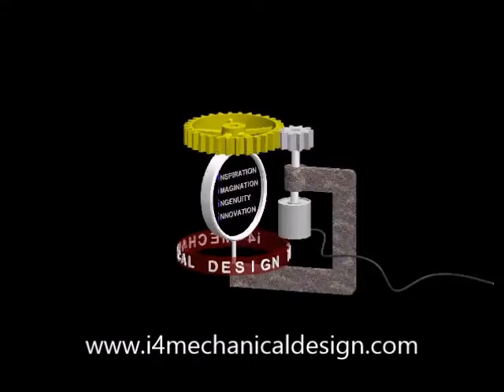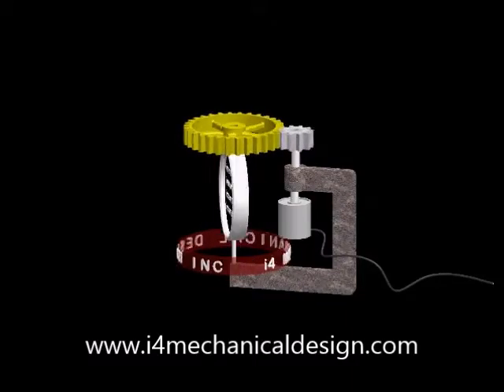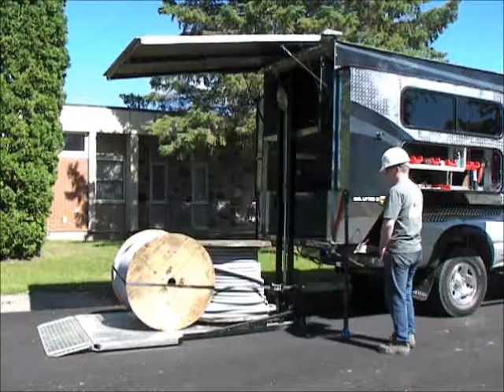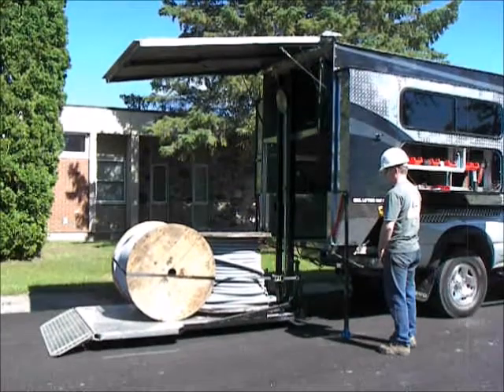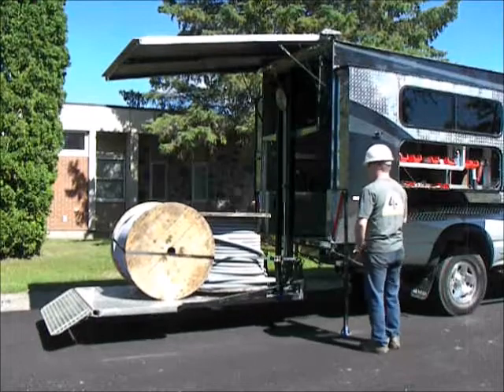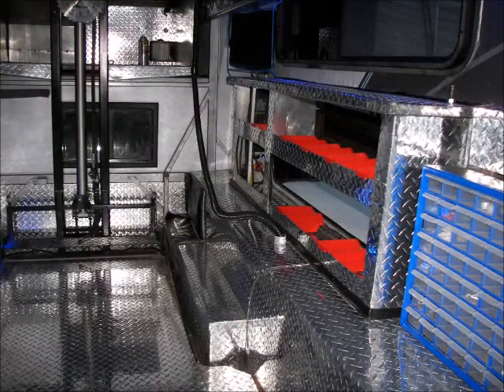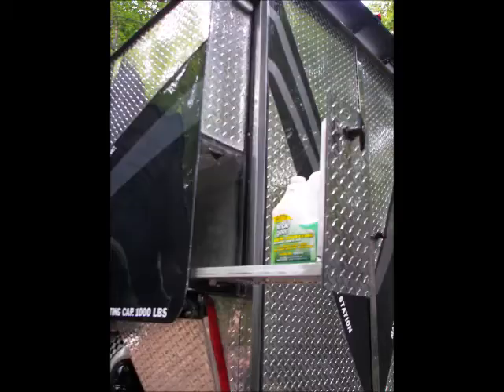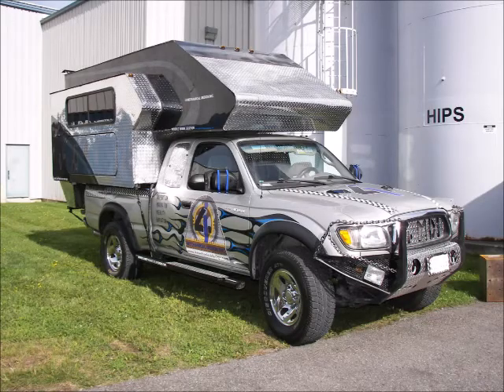Commercial Truck Caps with Mechanical Loading Systems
This is the most technologically advanced commercial truck cap in the market. It is protected by patents in multiple countries.  for more details.We are located in Arnprior, west of Ottawa, Canada..